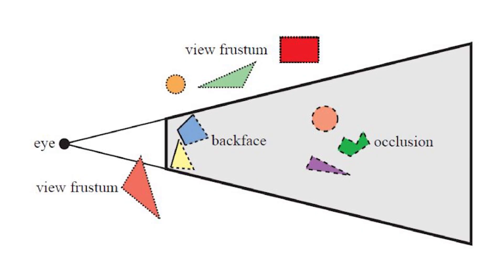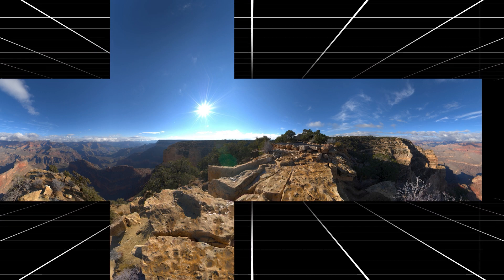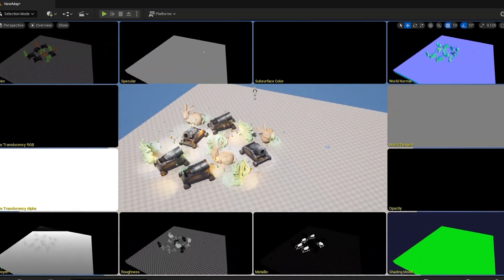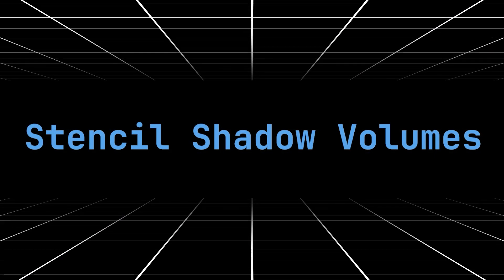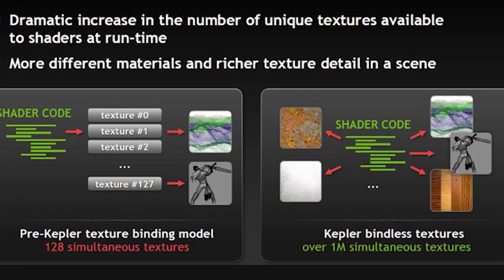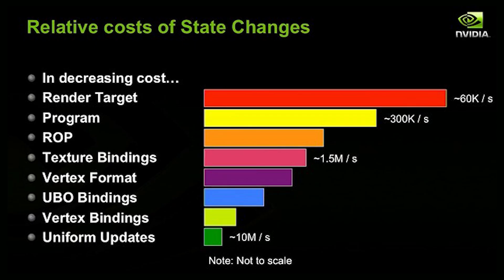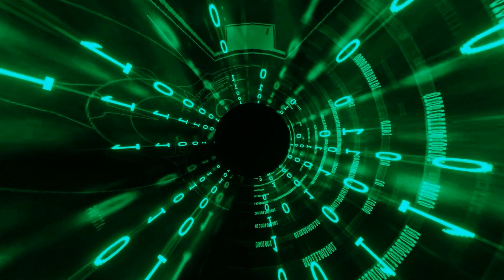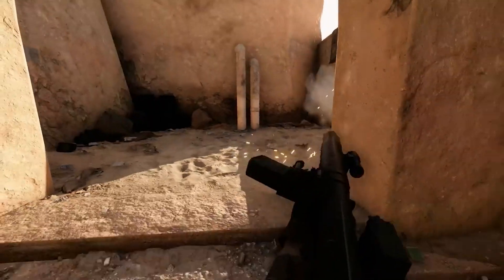Genius Graphics Optimizations You NEED TO KNOW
Too many Graphics Optimizations with weird acronyms? Well I cover 50+ in this video!

If we haven’t met before - Hey 👋 I’m Oskar, a game developer specialized in engine and graphics programming with custom game engines, with over a decade of experiance, just turned professional in the field.
Through my videos here on this channel and my social post I enchance the gamedev community and help programmers and game developers like you, on the road to be the best in your field and acchieve your dreams.

⌚️Timestamps:
0:00 Intro
0:30 Frustum Culling
0:52 Occlusion Culling
1:28 Distance Based Fog
1:42 Instancing
2:06 Batching
2:19 Dynamic Terrain Tessellation
3:03 Image Based Lighting
3:25 Light Probes
4:20 Light Mapping
4:37 Photon Mapping
4:57 Voxel Based Global Illumination
5:14 SSAO
5:27 Deferred Shading
5:49 Light Prepass
6:12 Acceleration Structures
6:33 Tiled Rendering
6:55 Clusters (Forward+)
7:18 Screen Space Reflection
7:29 Precomputed Radiance Transfer
7:50 Stencil Shadow Volumes
8:03 Shadow Atlas
8:22 Cascaded Shadow Maps
8:42 Variance Shadow Mapping
8:04 Mipmapping
9:15 Texture Channel Packing
9:46 Bindless Resources
10:08 Mega Textures
10:28 Resource Streaming
10:43 Sparse Virtual Textures
10:57 Optimizing Models
11:15 LOD
11:55 Caching
12:11 Minimizing State Changes
12:27 Branchless Shaders
12:54 Signed Distance Fields
13:05 Compute Shaders
13:32 Async Compute
14:02 Temporal Reprojection
14:27 FXAA
14:41 Hierarchical Z-Buffer
14:54 Depth Peeling
15:06 Bitwise transparency & Alpha Stripping
15:37 Logarithmic & Reverse Depth
16:01 Depth Prepass